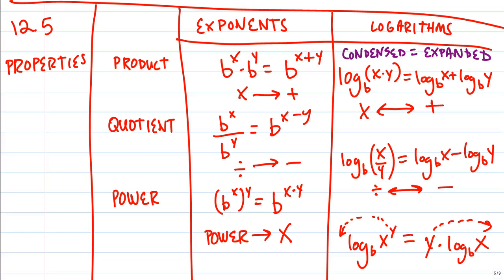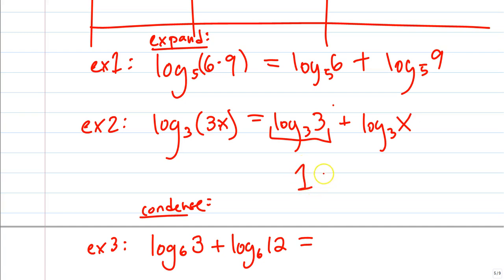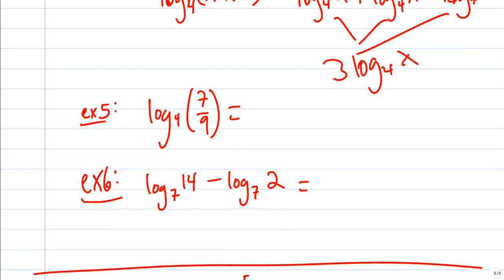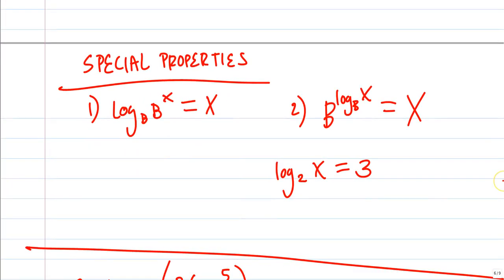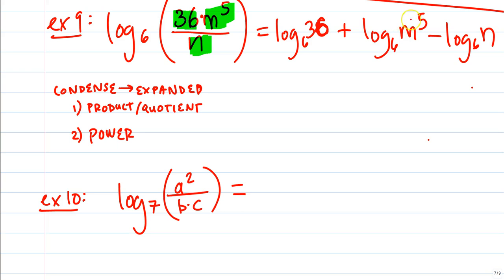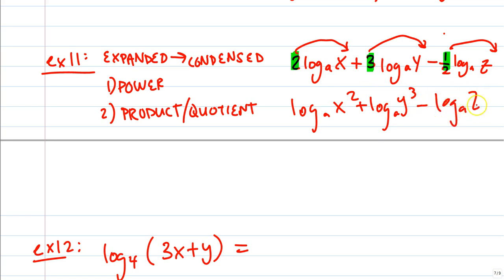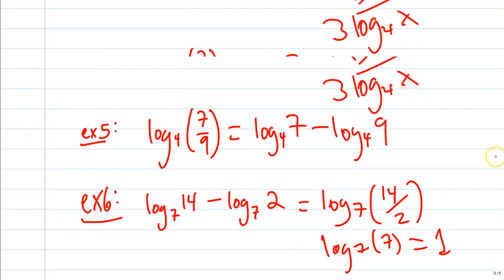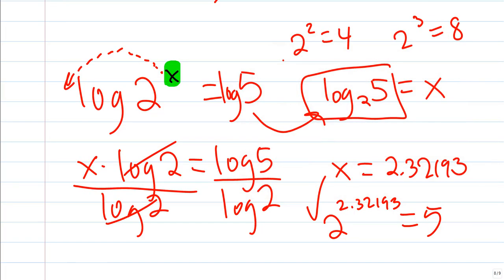P051 12 5 Properties of logarithms